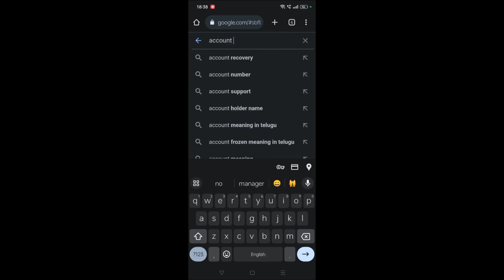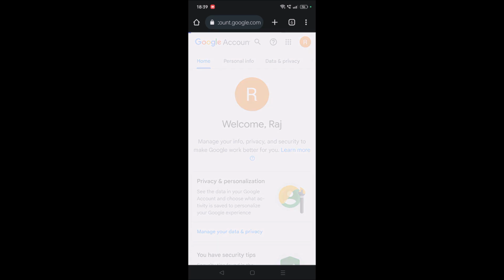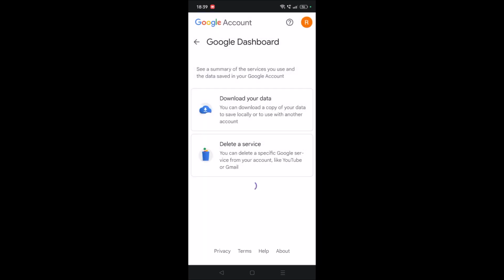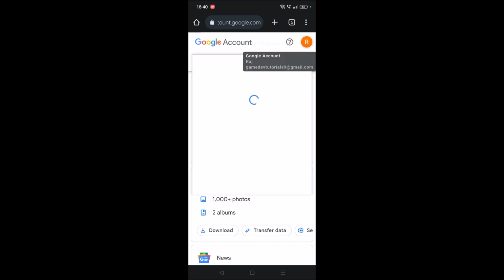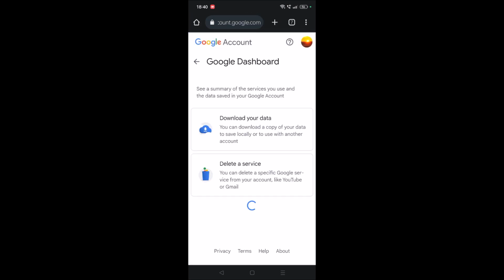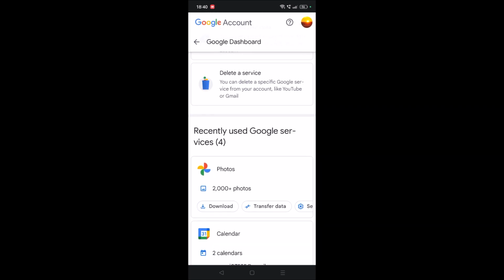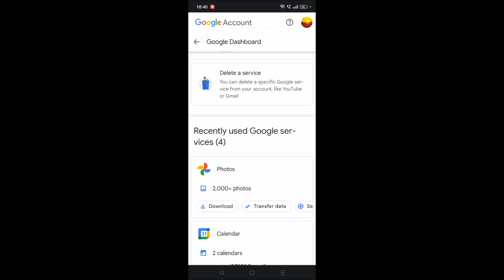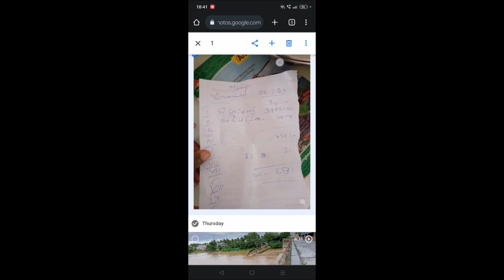How to check total number of photos in Google Photos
This is the easiest way you can know the total number of photos available on Google photos. Check total photos in Google photos by visiting myaccount.google.com.

After that you need to click on data and privacy then apps and services. Here you need to click on Google photos and find the number of photos on Google photos.